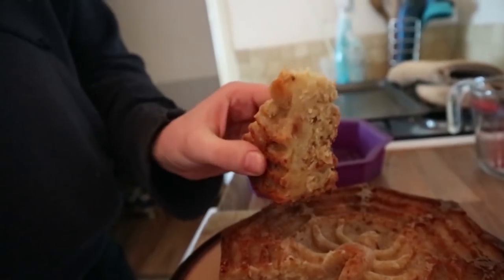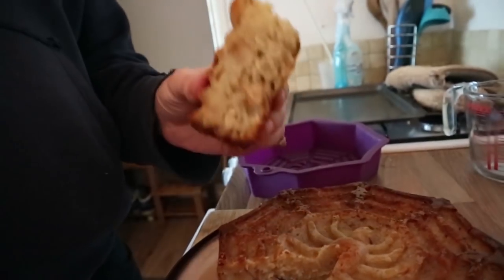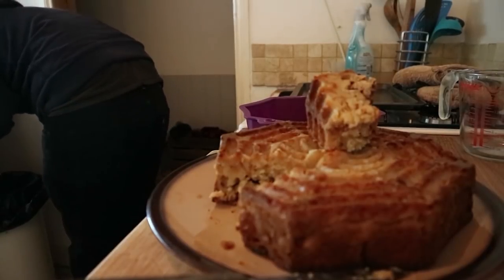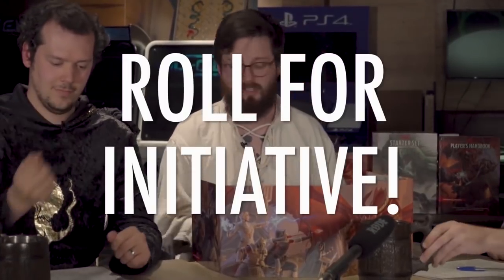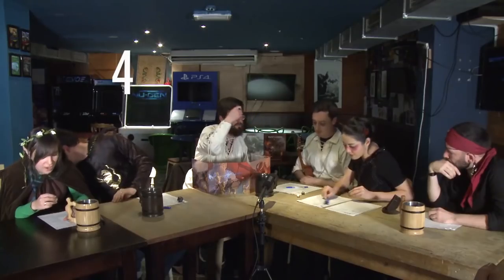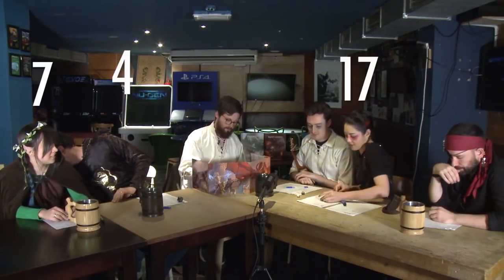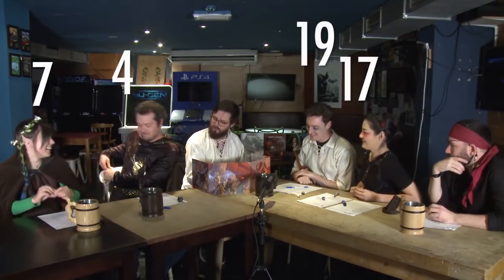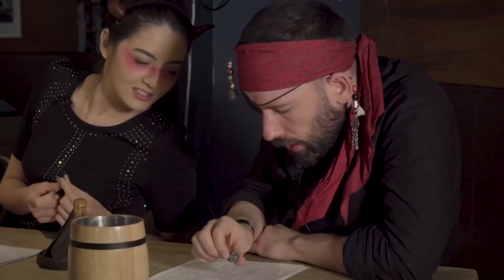How to DM a pen and paper RPG - 9 tips to get you started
If you've seen Outside Xbox and Outside Xtra playing Dungeons and Dragons, you might be considering running a pen and paper RPG for yourself. DM Johnny has some tips.